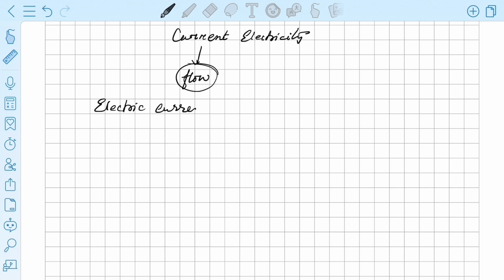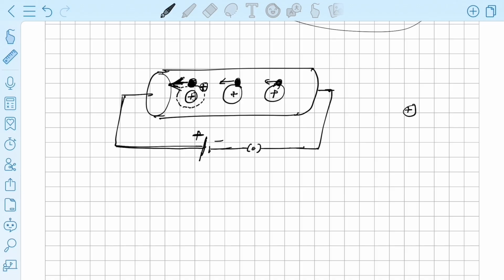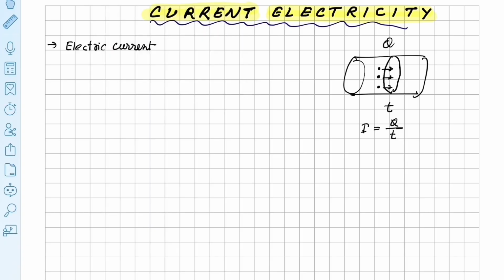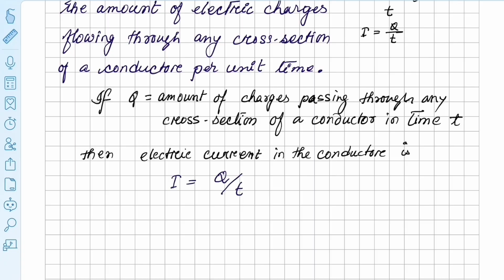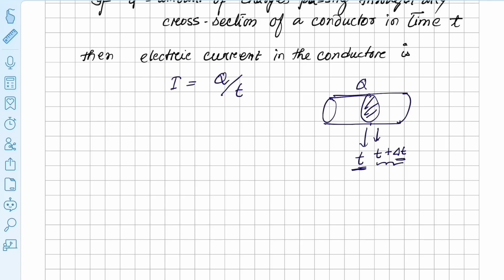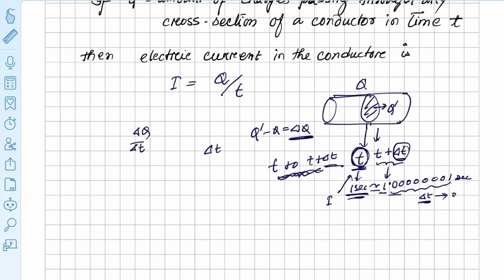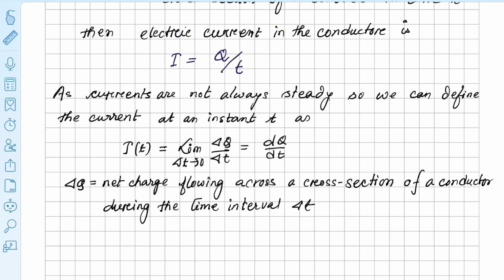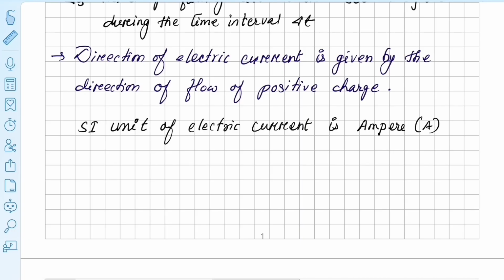Current electricity || Class:12 Physics || electric current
Current electricity  Class:12 Physics  electric current by Lakhyajit Ojha